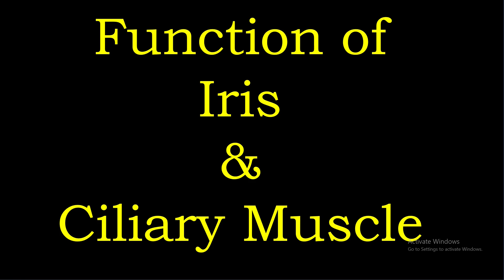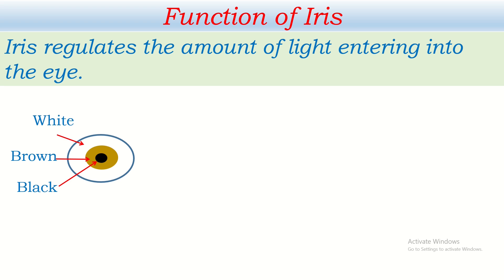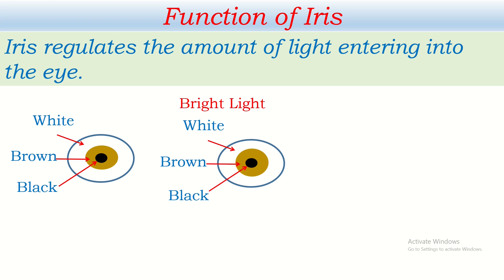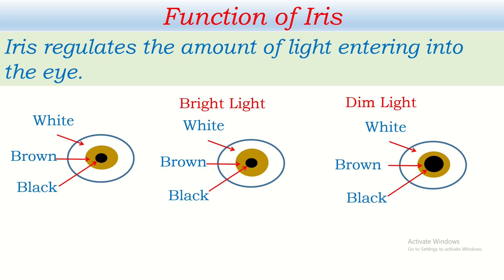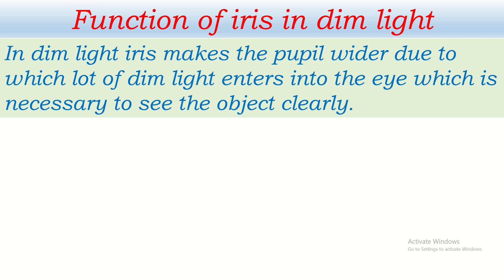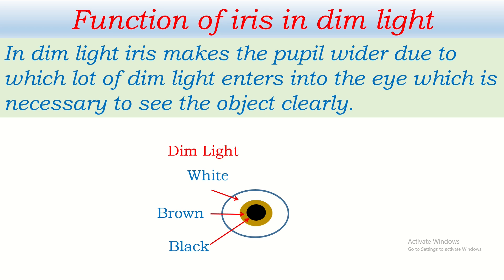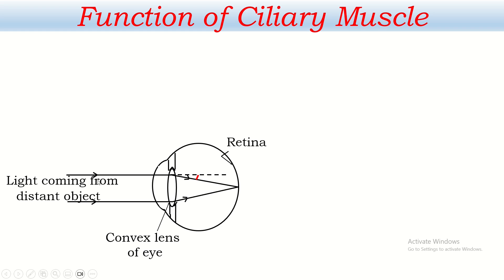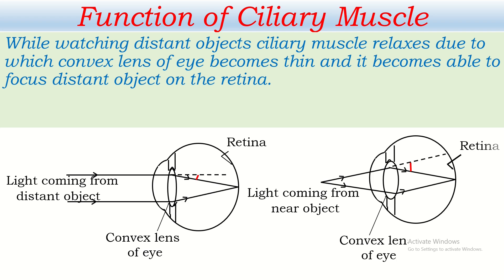Function of Ciliary Muscle and Iris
This video explains the function of ciliary muscle and iris in detail.